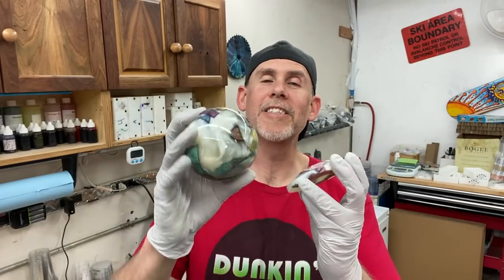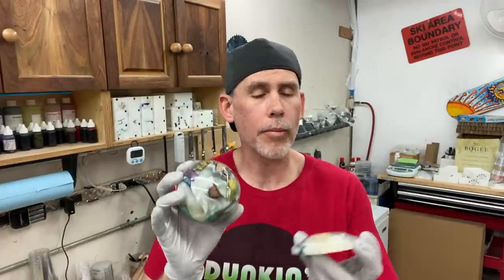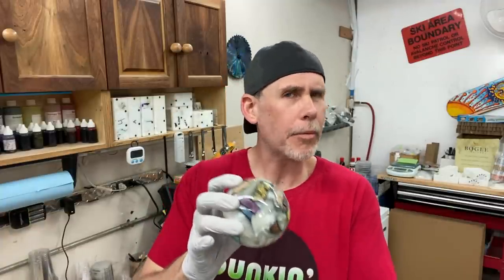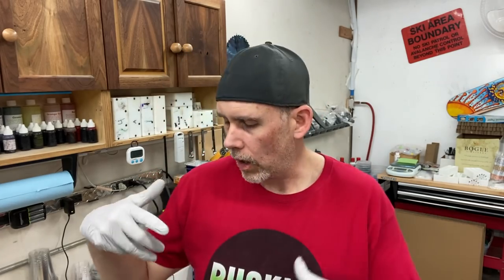Jawbreaker: Woodturning a Hybrid Resin and Dyed Burl Wood Sphere and Stand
I turned a hybrid resin and burl wood sphere. Decided to give the Carter Perfect Sphere Jig another shot, and the blank turned out awesome! The jig worked like a charm on this project, nailed the spherical shape no problem!